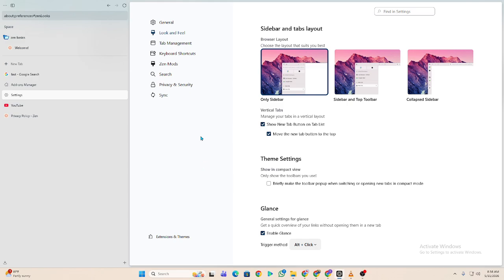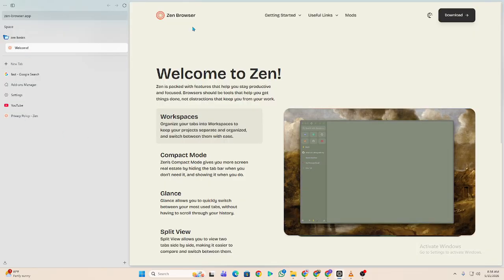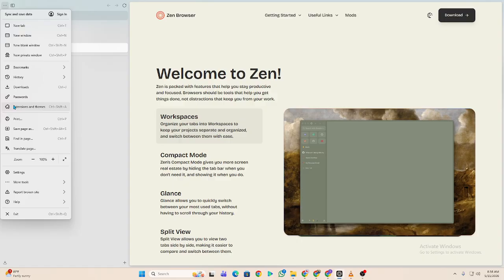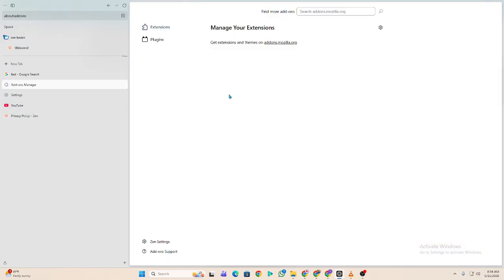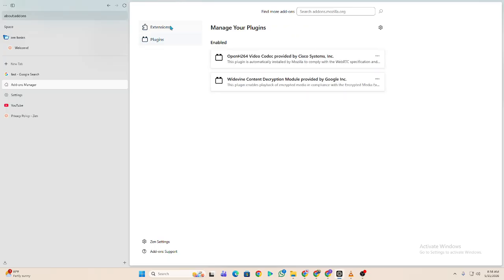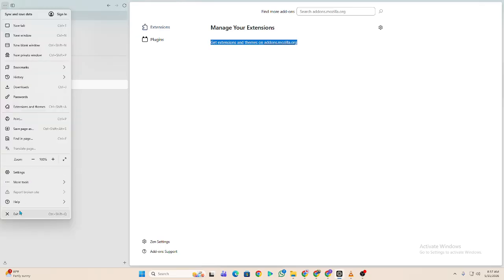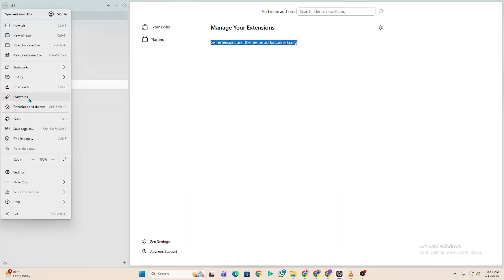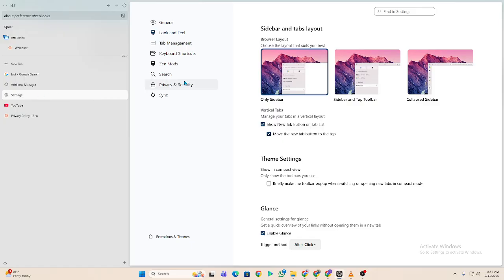How To Fix Zen Browser Extensions Not Working Full Guide 2026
Learn how to fix Zen Browser extensions not working with this complete step-by-step guide for 2026. In this tutorial, we’ll show you how to troubleshoot extension and add-on problems in Zen Browser so your browser tools and features work properly again.

We’ll walk you through the most common causes of extension issues in Zen Browser Zen Browser, including incompatible add-ons, corrupted browser cache, disabled permissions, outdated browser versions, and extension conflicts. You’ll also learn how to enable extensions correctly, clear browser data, update or reinstall add-ons, disable conflicting extensions, and reset browser settings for improved stability.

If you want smoother browsing, reliable extension performance, and fewer browser compatibility problems, follow this full guide and fix Zen Browser extensions not working issues in 2026.